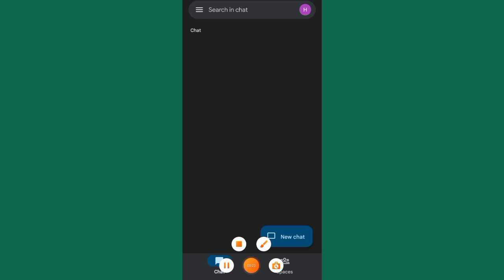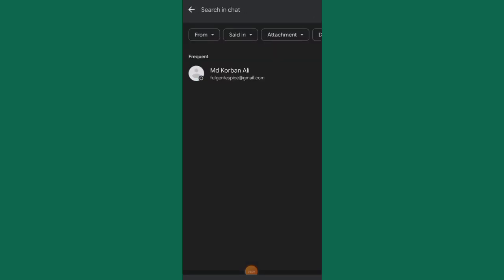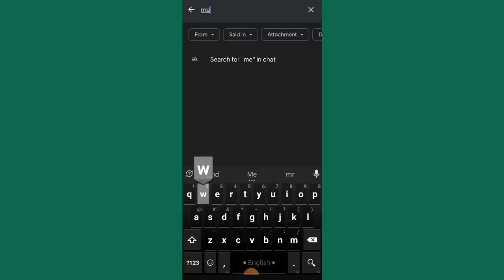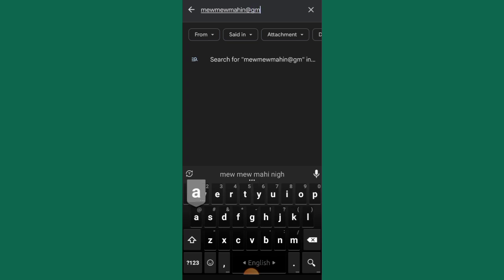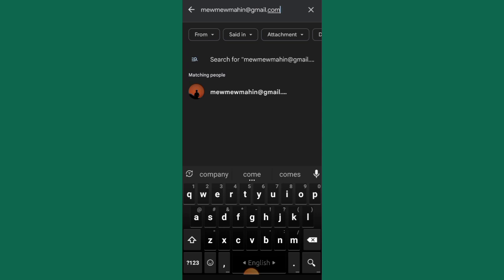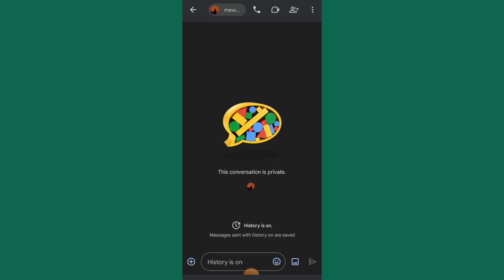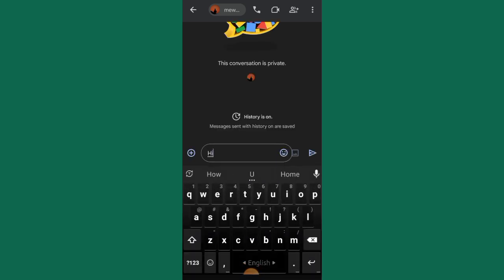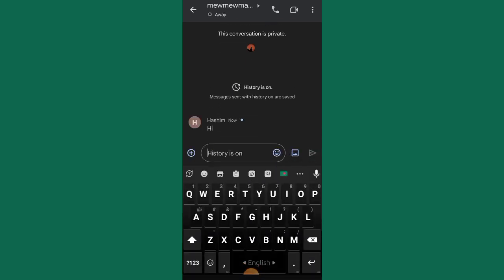How To Add Someone In Google Chat 2023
In this video I am going to share with you how you can add user in your Google chat account